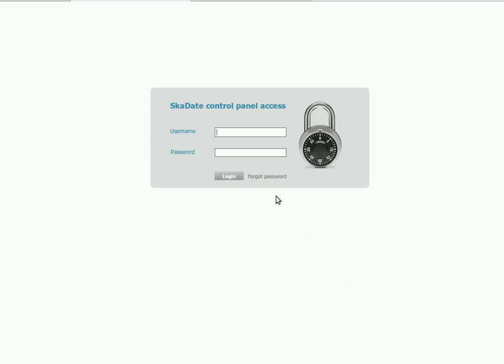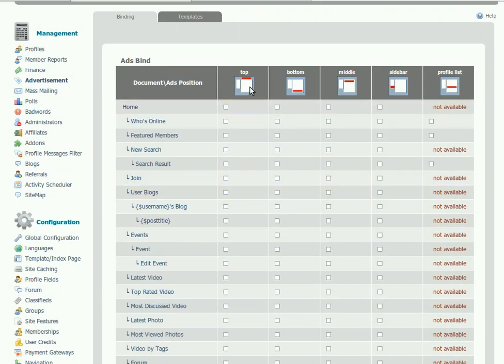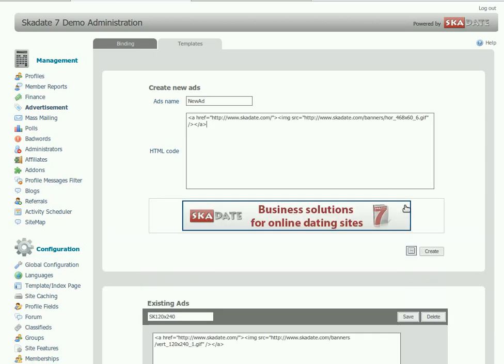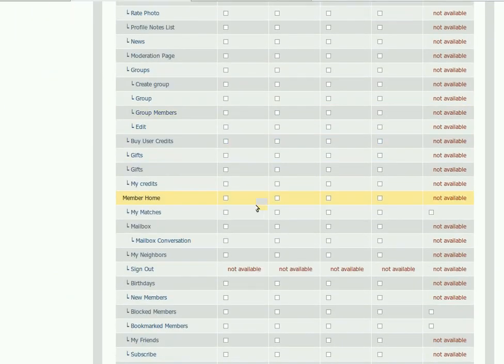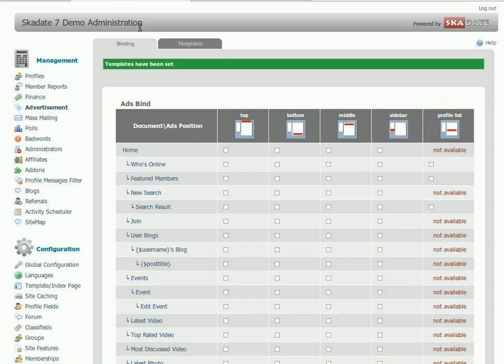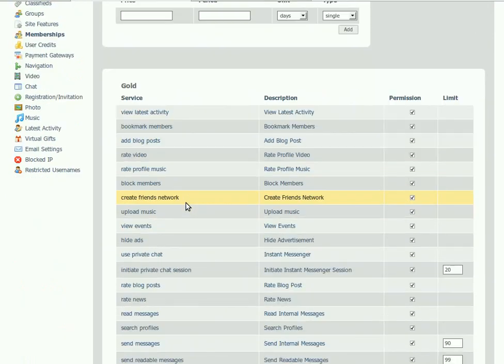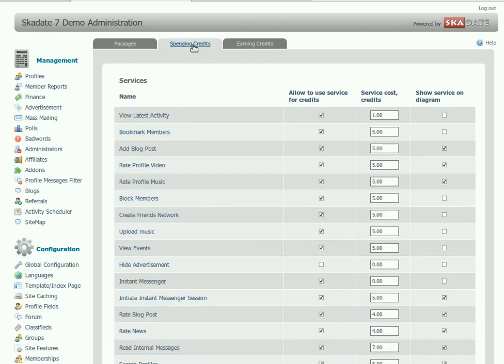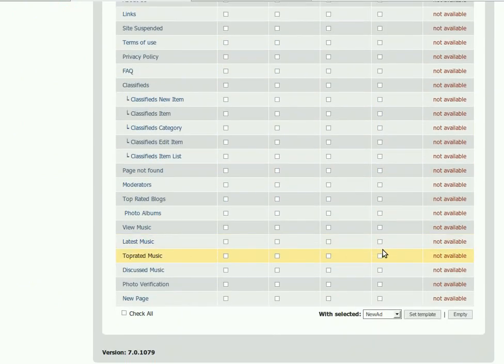Ad Management in SkaDate Dating Software (Prior to SkaDate X)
This tutorial will guide you through the process of managing ad banners via SkaDate dating script Admin Panel.